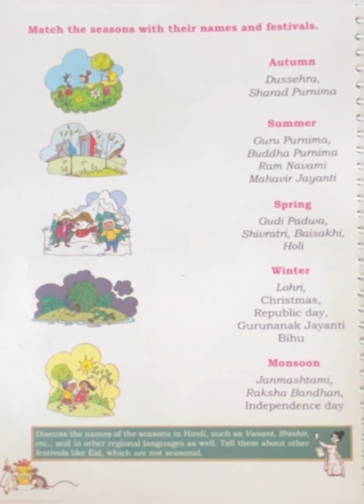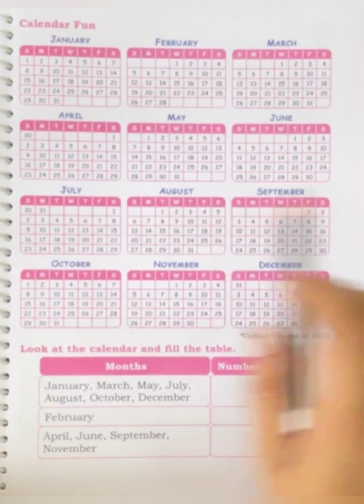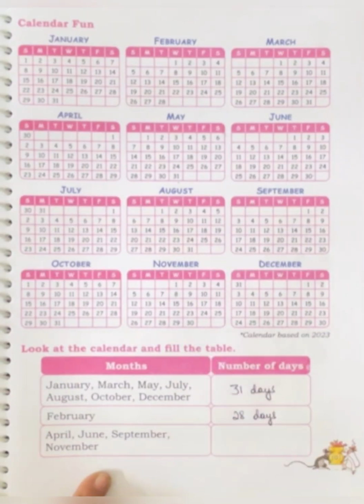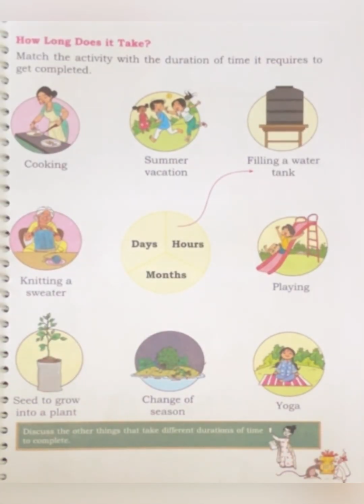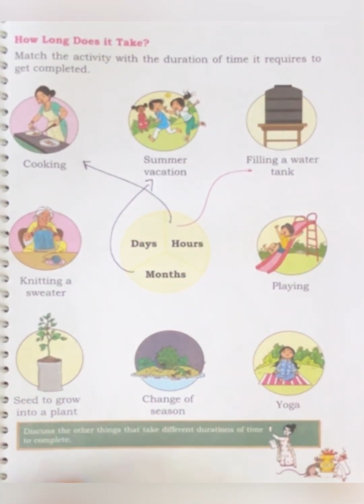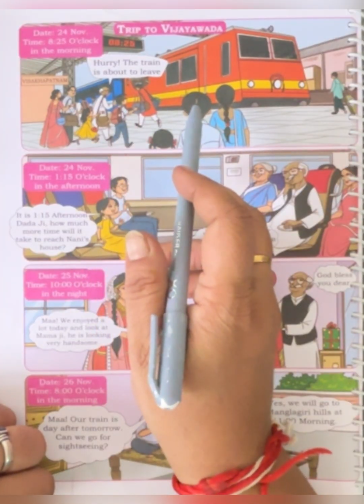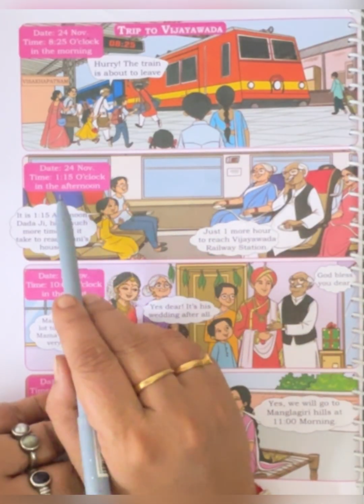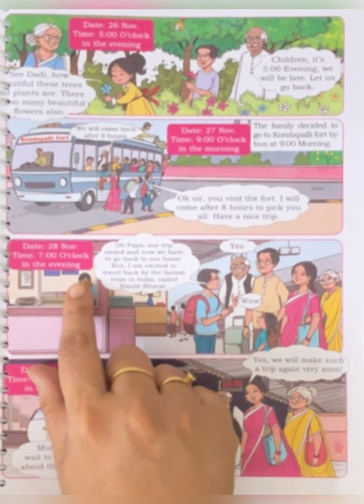Class2 chapter 9 joyful mathematics (part 1)vidyabyasa